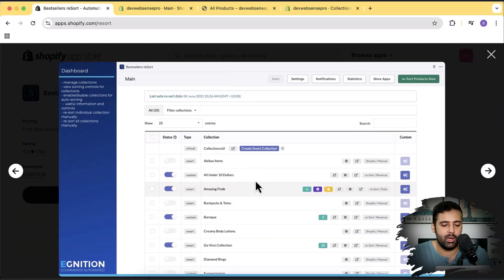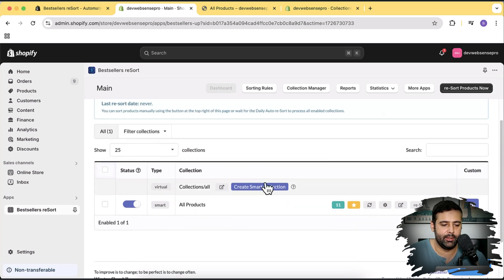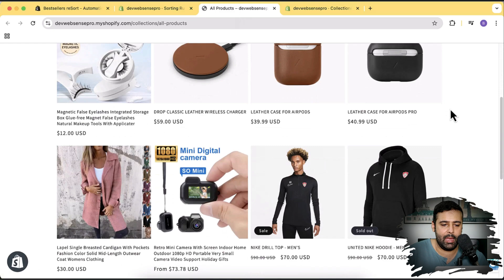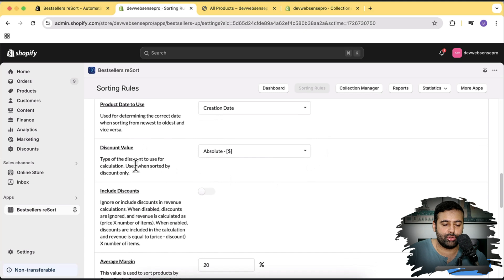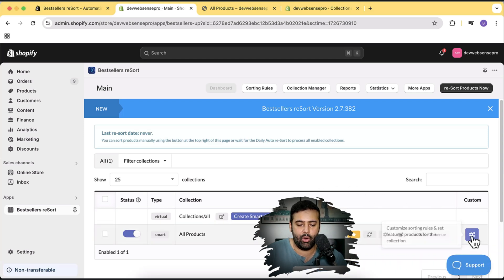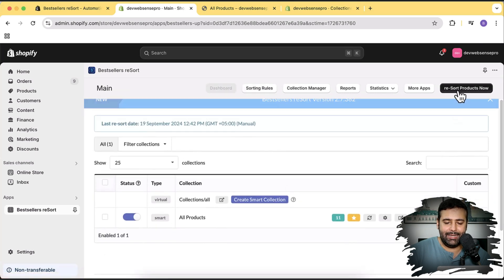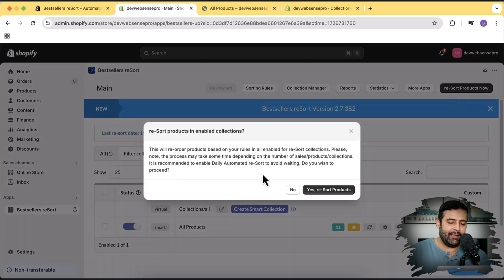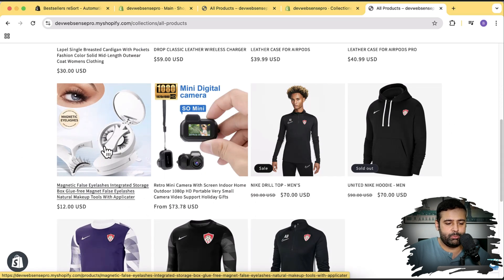How To Organize, Sort, and Rearrange Products in Shopify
👉👉 Bestsellers reSort

Note:
Spend less time organizing and sorting products in collections using this online merchandising app. A comprehensive set of sorting rules allows you to automatically create a custom order of products in collections. Customize sorting rules per collection. Specify and schedule featured products to stay at the top. Automatically sort and organize products in collections by revenue, inventory, sales, profit, discounts, tags, auto-promote products, and more. Reports via email. Great support 24/7.

1. Automatically sort and organize products in collections.
2. Customize sorting rules for every collection based on product type.
3. Add featured products to top of collections. Add manually or schedule.
4. Organize products using tags and create a very specific order of products.
5. Mix and match sorting rules to create a unique sorting order to drive sales.